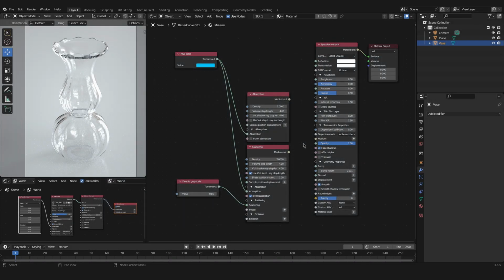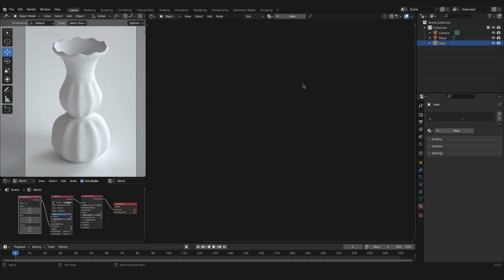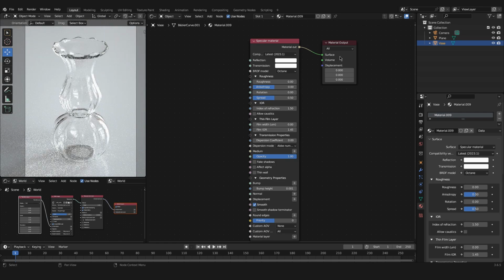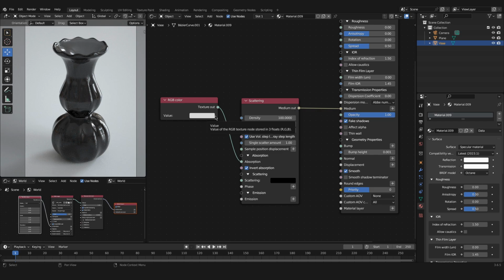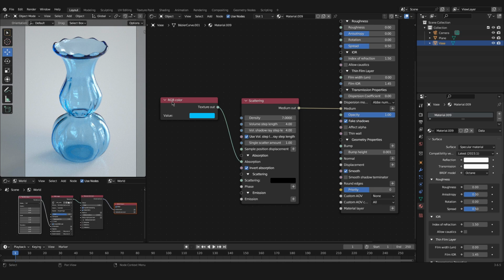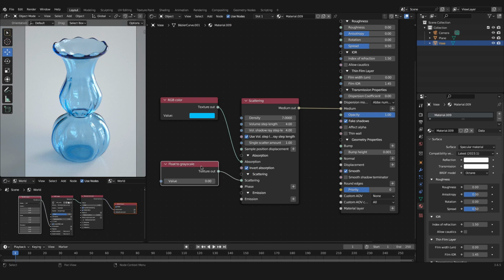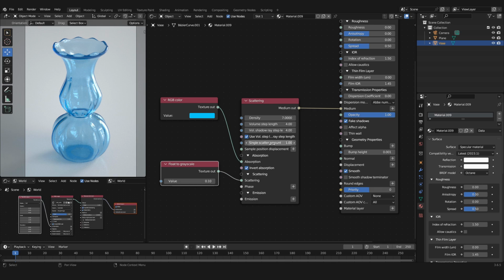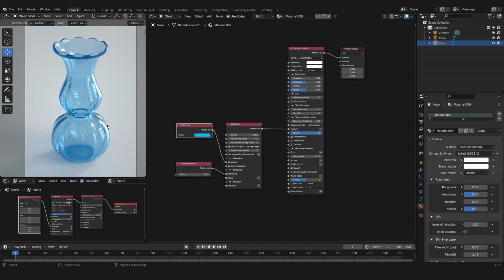Realistic colored glass | Blender & Octane Tutorial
Tim